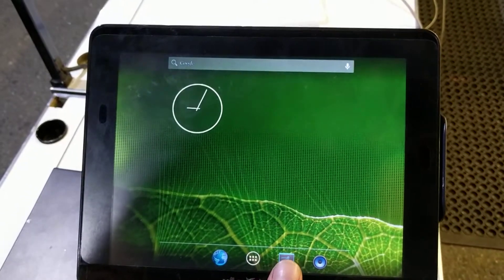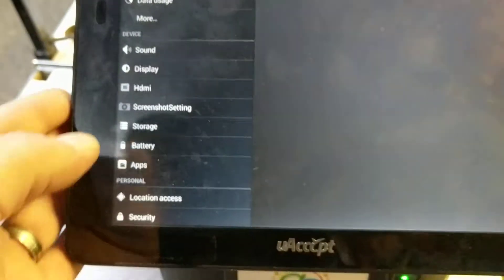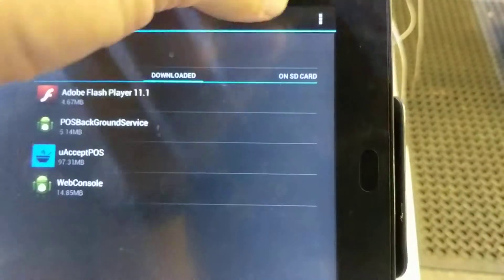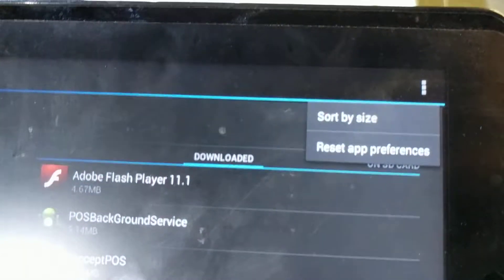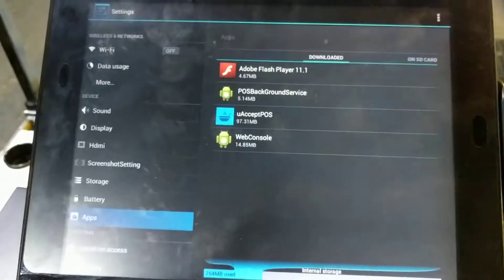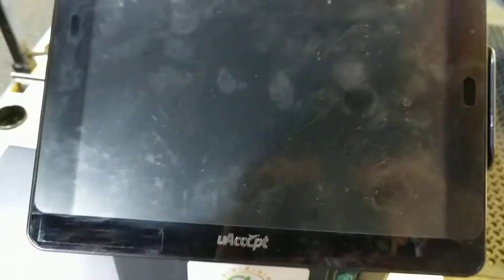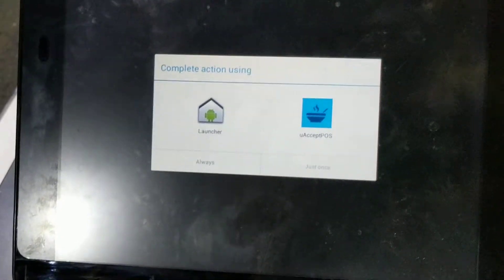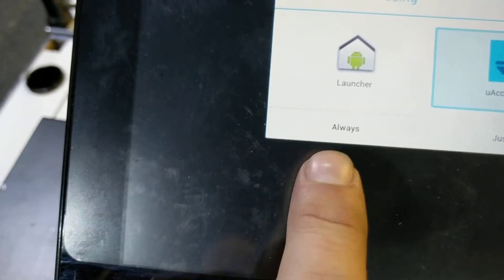how to Reset App Preferences on uAccept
This video will help you reset  App Preferences